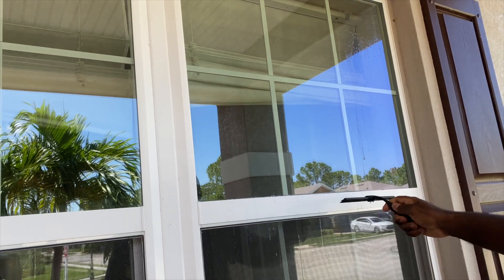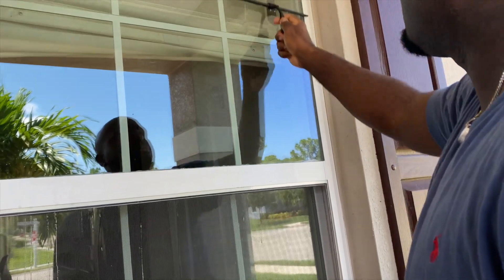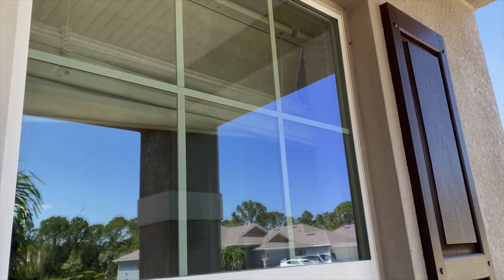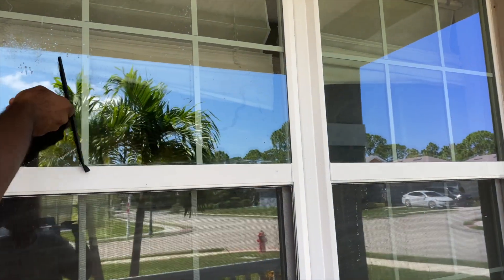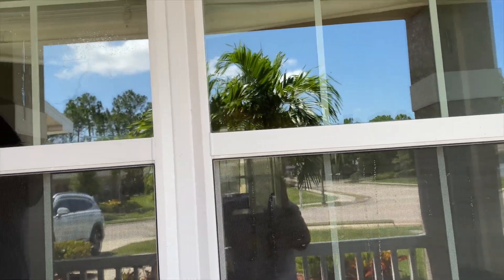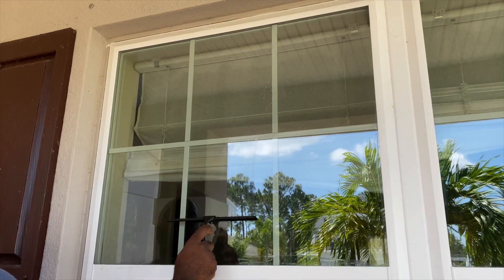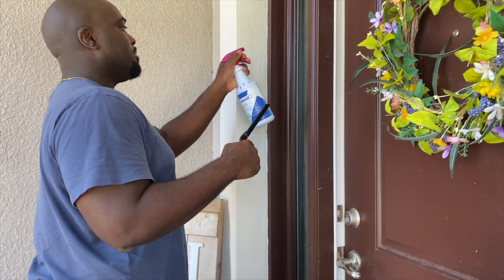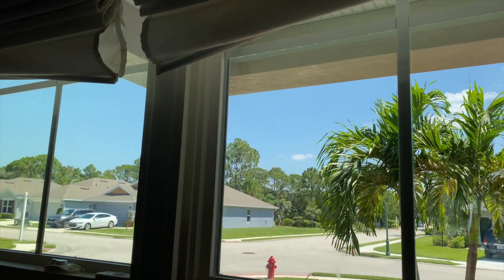How to Clean Your Windows Like a Pro with This Amazing Squeegee 🧼 Quntis shower squeeze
QUNTIS SHOWER SQUEEZE

In today’s video, I’m going to show you the best window squeegee ever! This squeegee is so easy to use and it makes my windows sparkle like never before. You won’t believe how satisfying it is to watch the dirt and grime disappear with just one swipe.